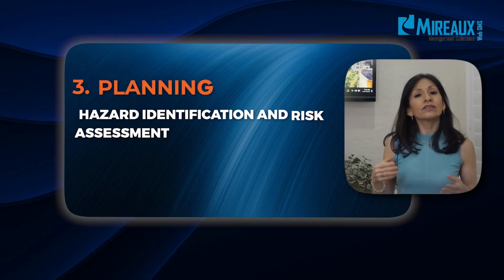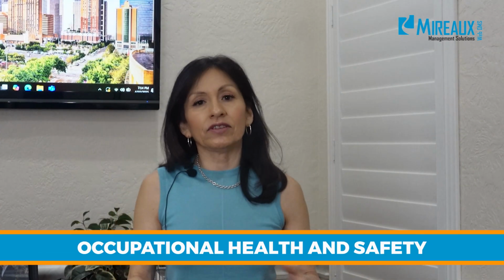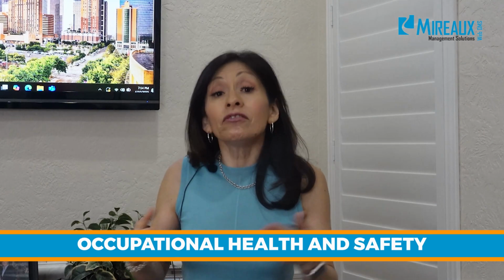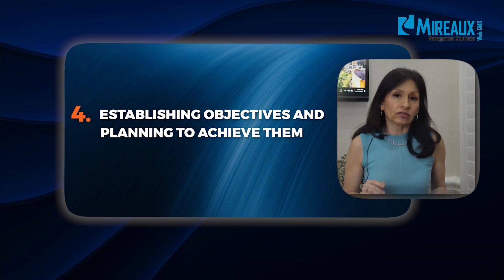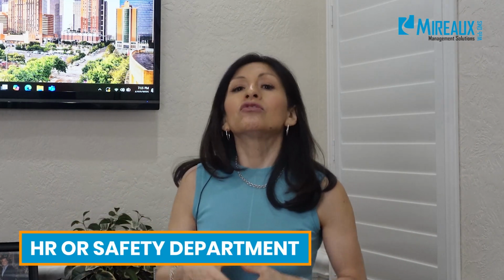Build a Safer Workplace: Step-by-Step Guide to ISO 45001 Implementation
Are you ready to take your workplace safety to the next level—but unsure where to start with ISO 45001? Whether you're building your system from scratch or aligning your current processes with ISO requirements, this video will walk you through a proven, step-by-step approach to successful implementation.

In this comprehensive guide, Mireaux Management Solutions CEO, Miriam Boudreaux, shares key lessons from the field, expert insights, and the exact structure you need to implement ISO 45001 the right way—from leadership commitment and risk assessment to operational control and performance evaluation.

✔ Learn what processes you must document
✔ Avoid the common pitfalls that derail implementation
✔ Get practical advice grounded in real client experience
✔ Understand how to transition from compliance to true safety culture

If you're serious about making occupational health and safety a strategic priority—and you want a roadmap that’s clear, practical, and standards-aligned—this is the video for you.

Need help implementing ISO 45001 or preparing for certification? Mireaux is trusted by organizations across industries for auditing, consulting, and training.

📌 Learn more about our ISO 45001 Implementation Course and services